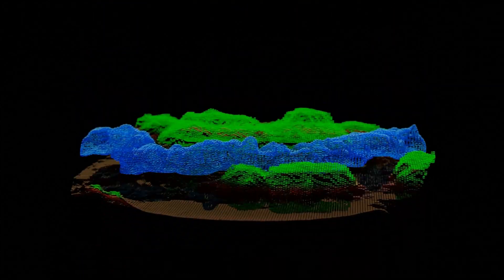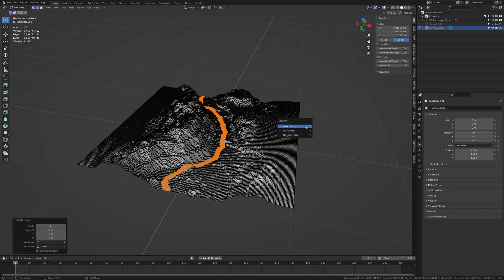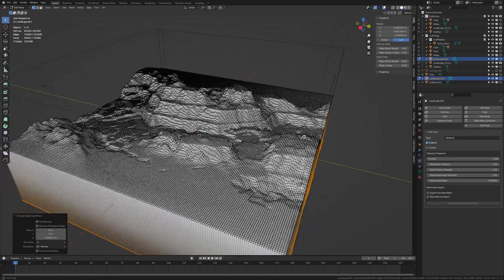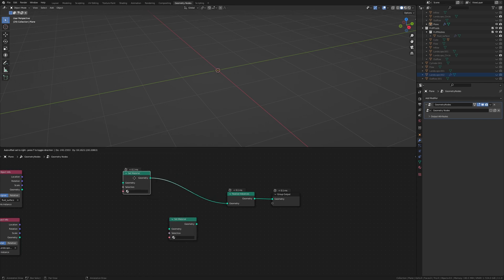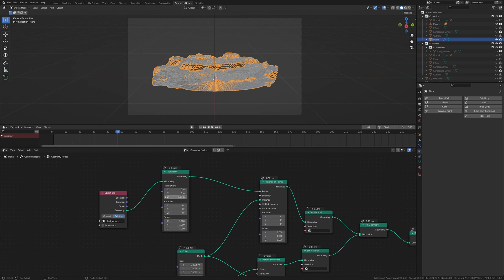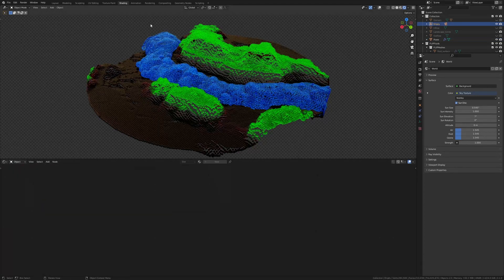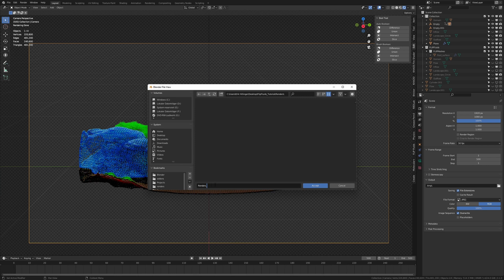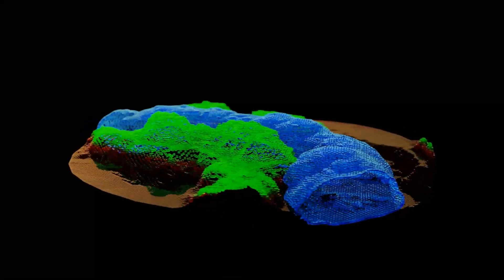How to combine FlipFluids and Geometry Nodes in Blender